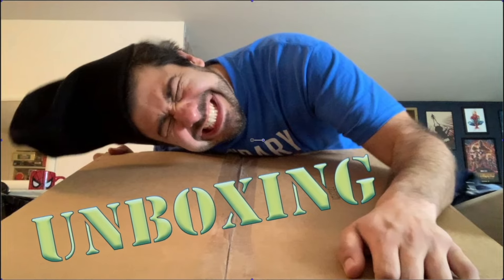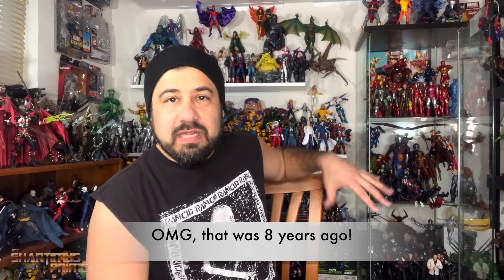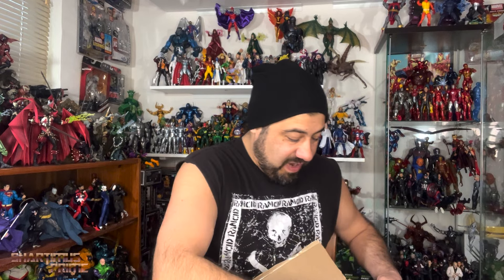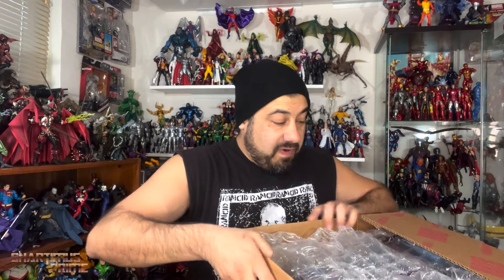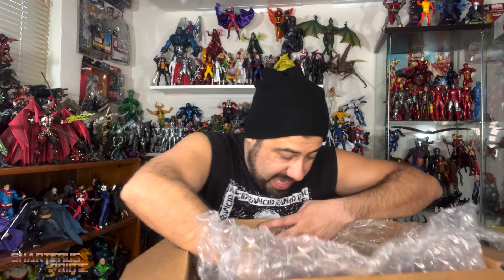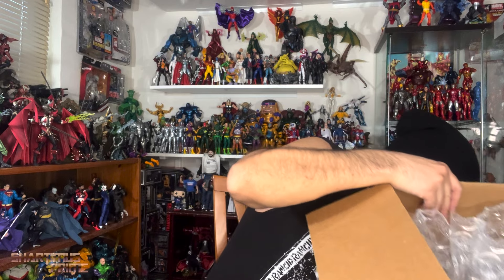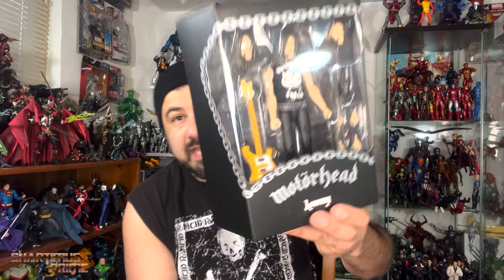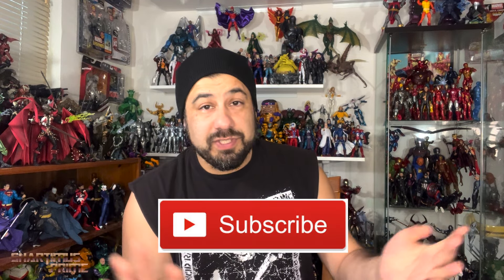Spider-Man Across the Spiderverse + GI Joe Classified BBTS Unboxing - Back from Break!